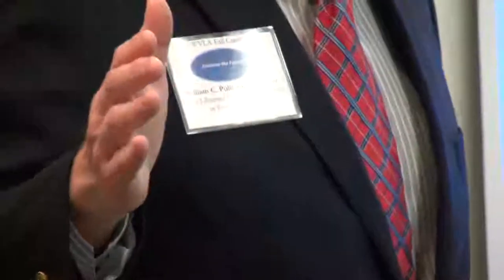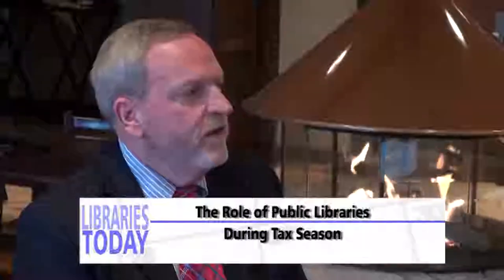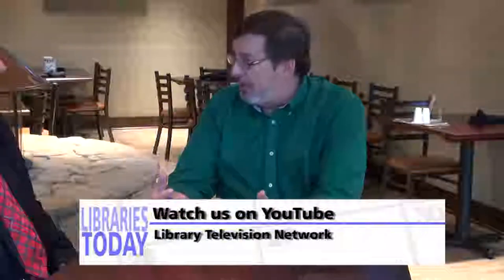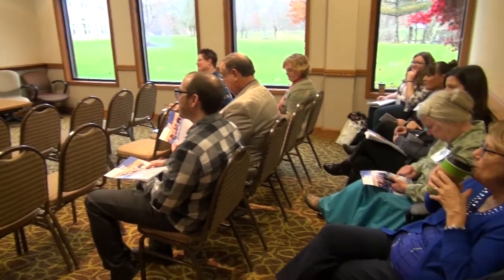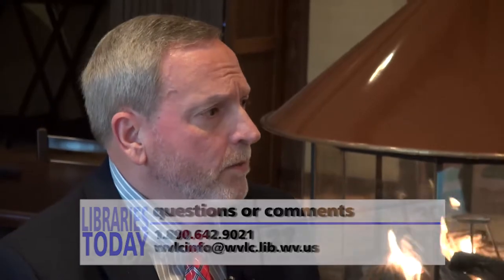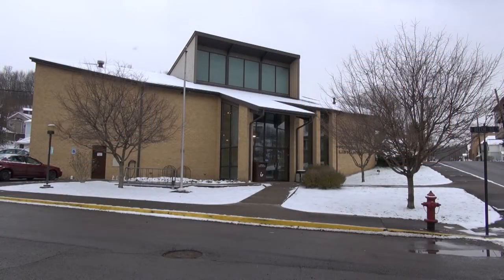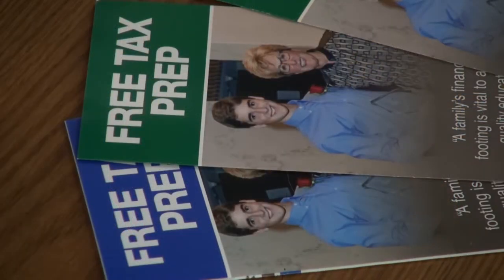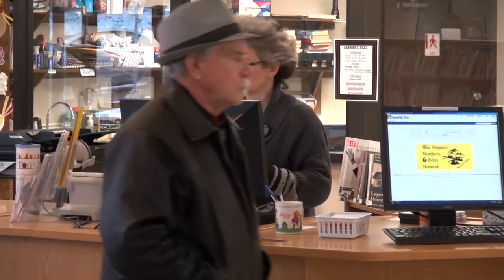Libraries Today Episode 31 "The Role of Public Libraries During Tax Season"